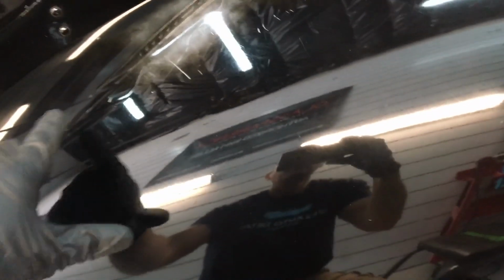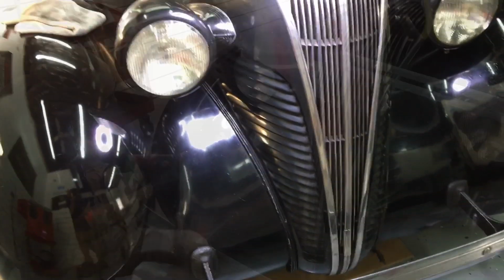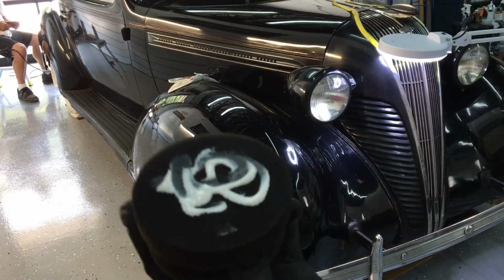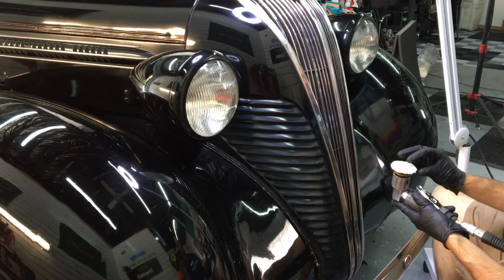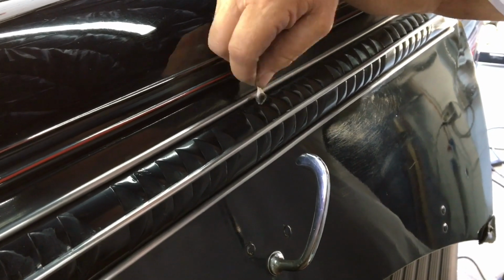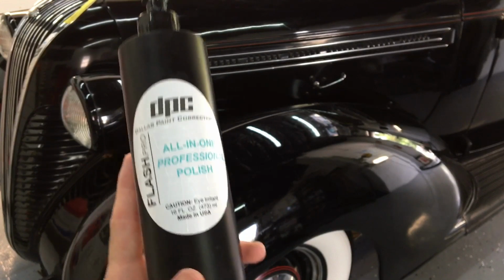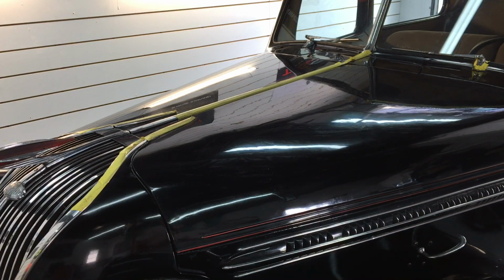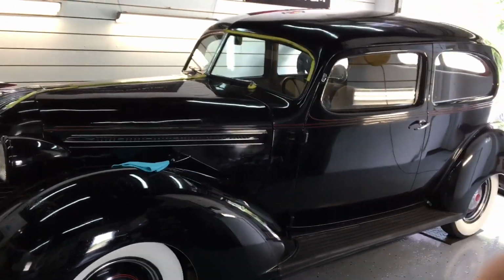37' Hudson Terraplane Mini Restoration!! Episode four!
This is the fourth episode  in a mini series restoring a 1937 Hudson Terraplane. A rare and original beauty. We will find the best way to restore and preserve this curvy old girl together. Tet's get to work!

The Terraplane was a car brand and model built by the Hudson Motor Car Company of Detroit, Michigan, between 1932 and 1938. In its maiden year, the car was branded as the Essex-Terraplane; in 1934 the car became simply the Terraplane. They were inexpensive, yet powerful vehicles that were used in both town and country, as both cars and trucks bore the Terraplane name.

For 1934 the word "Essex" was dropped and the car became the Terraplane. The cars were slightly heavier and rarely joined competitive events, particularly as they now lacked the eight-cylinder powerplant. The name Terraplane remained constant through the 1937 model year. By 1936, Terraplane commercial cars were produced in larger numbers.